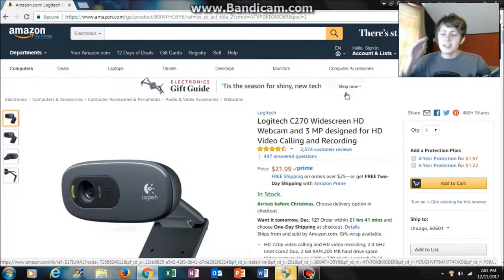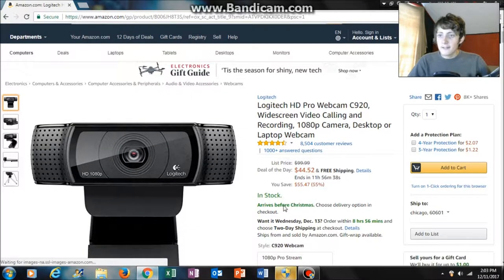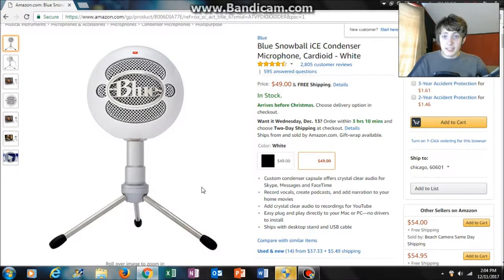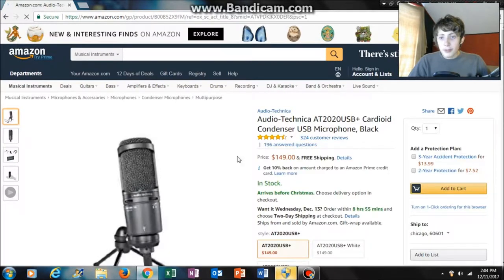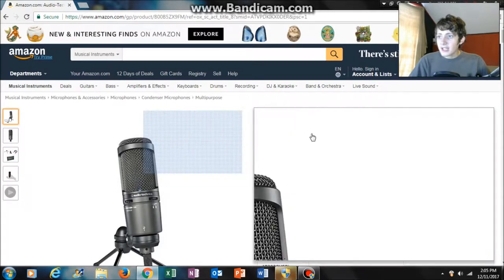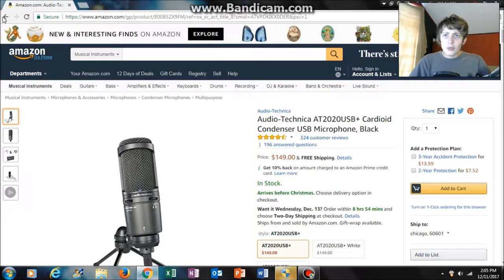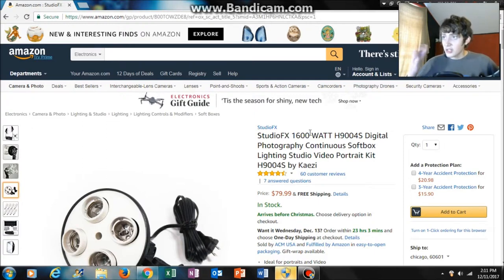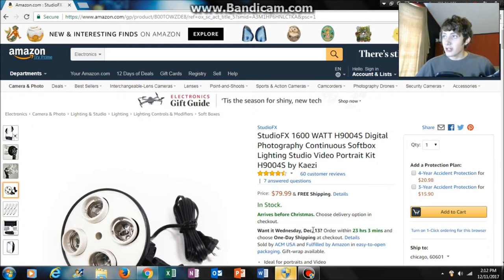How to start a lets play channel,mics software etc.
this is a video an making a lets play channel.